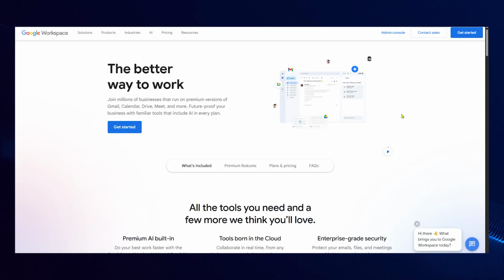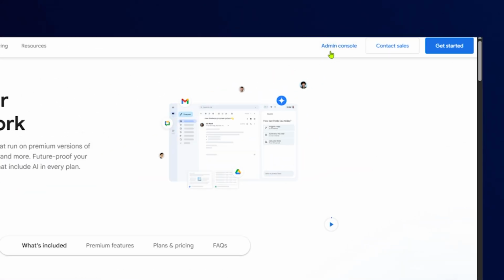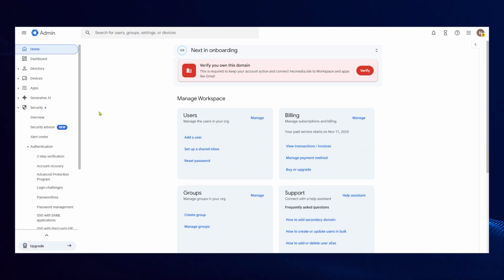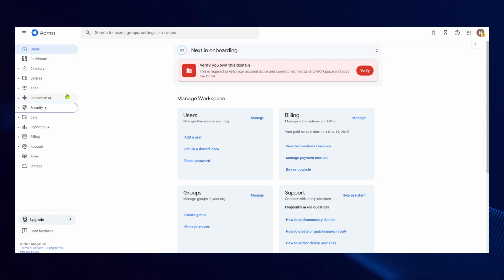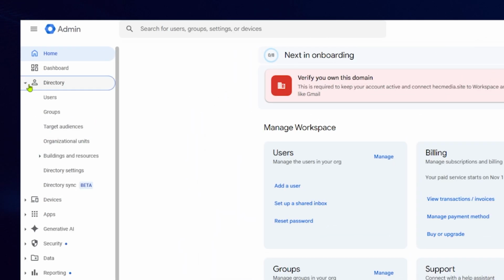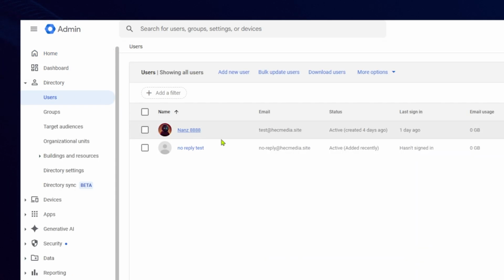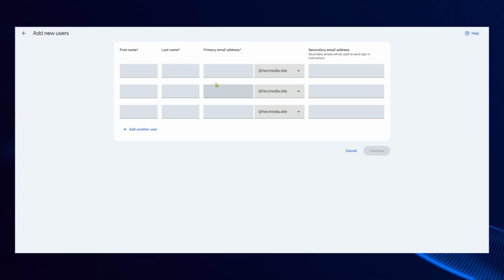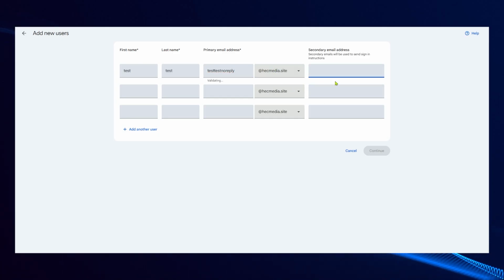How To Set Up A No-Reply Email In Google Workspace [2026 Guide]